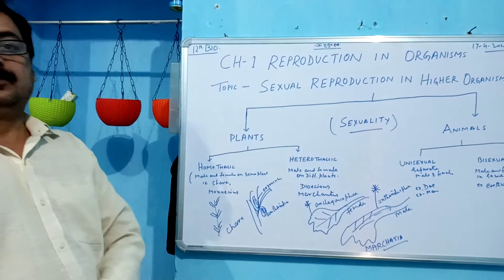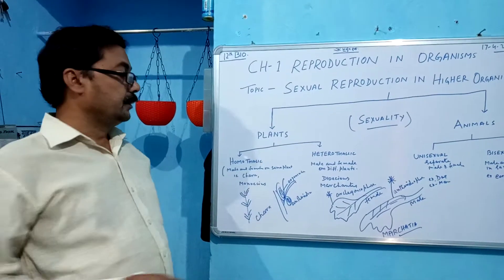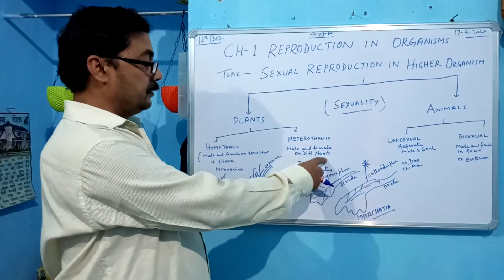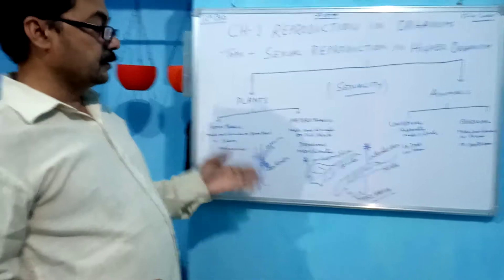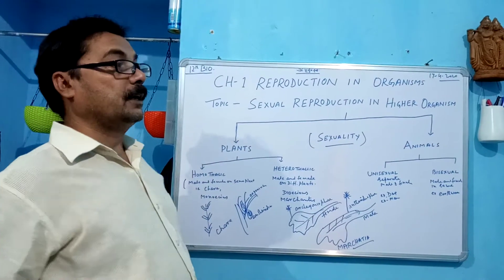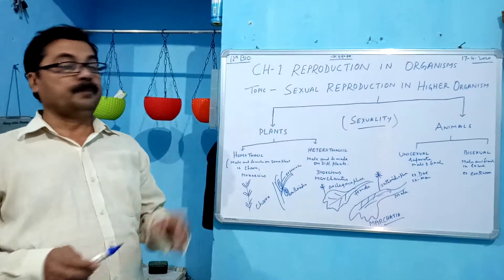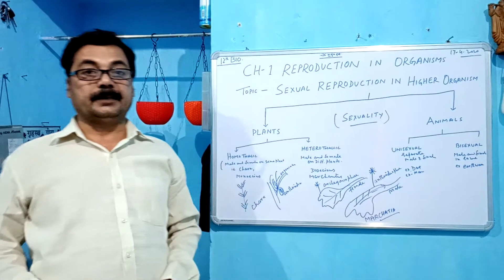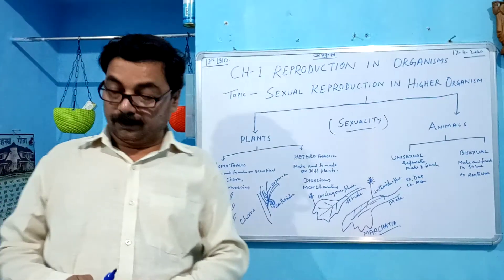Vijay Kumar | Biology |12th| Reproduction in Organism |Topic:-Sexual Reproduction in higher Organism